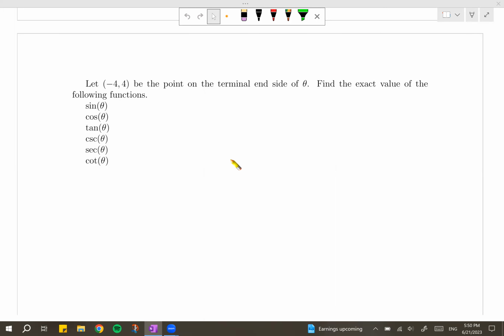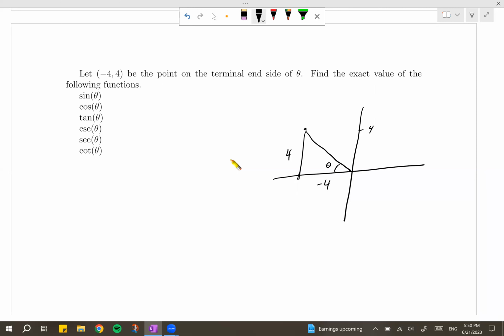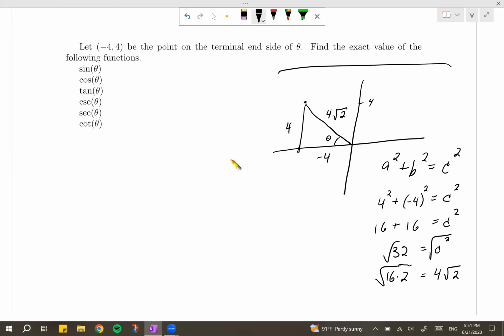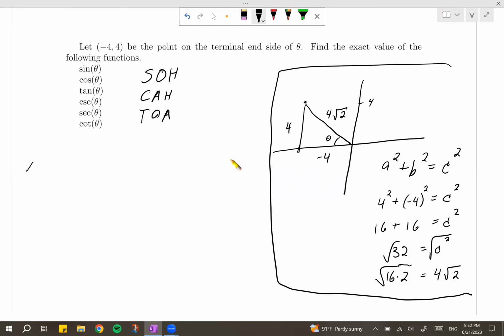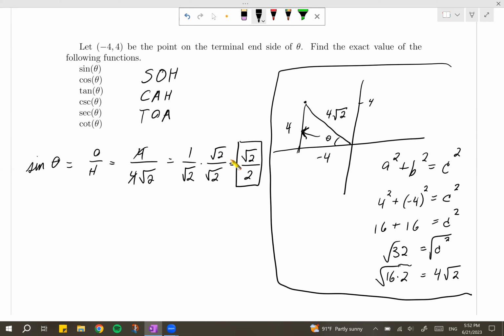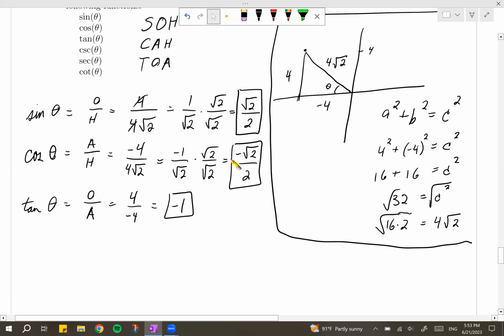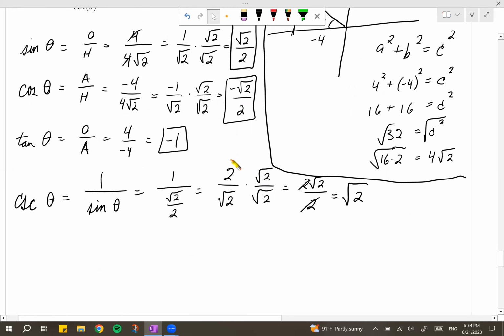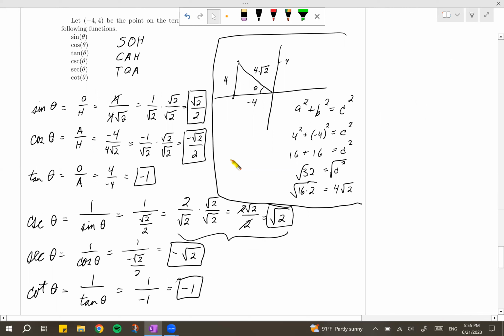2107 Lesson 21 Question 7